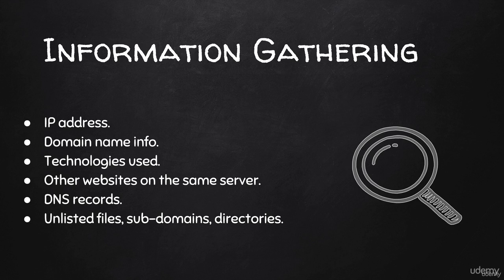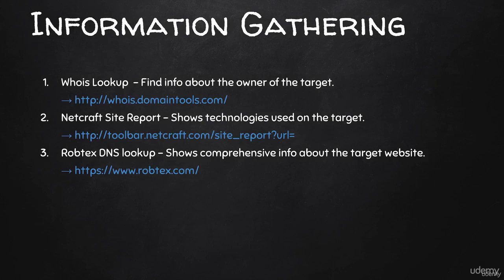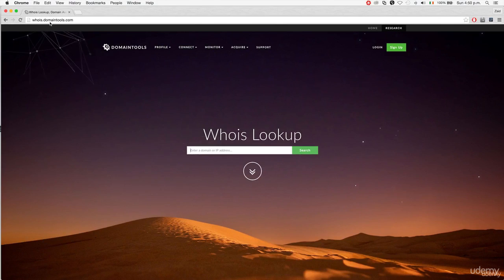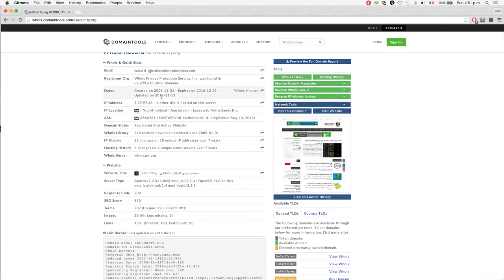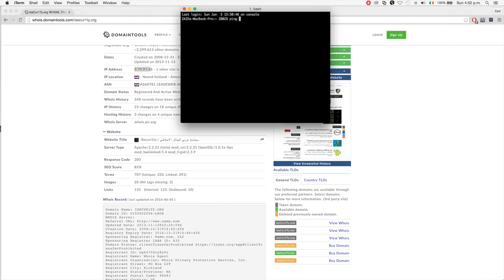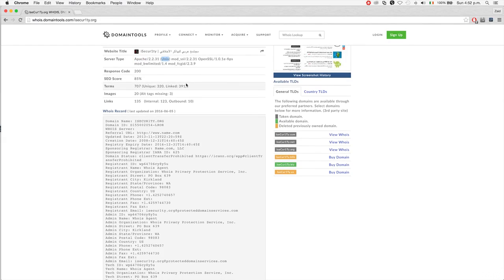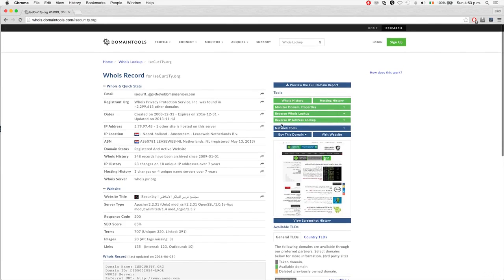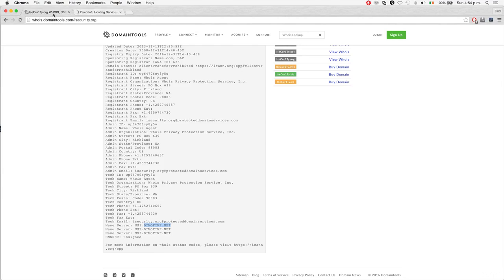Free Hacking part 10 For hack Gathering Information Using Who is Lookup A